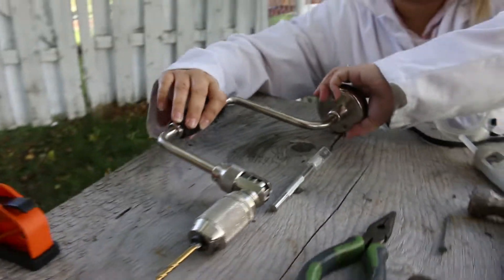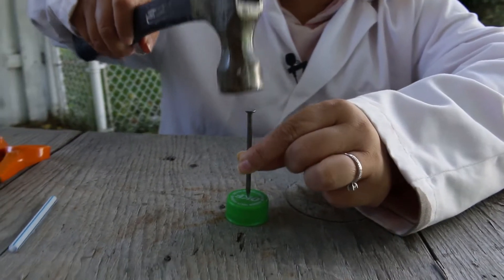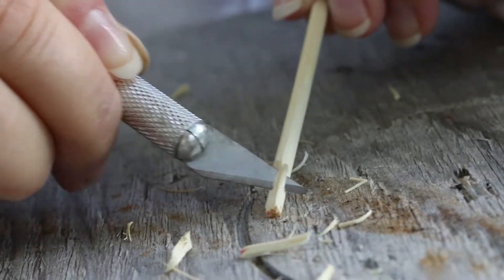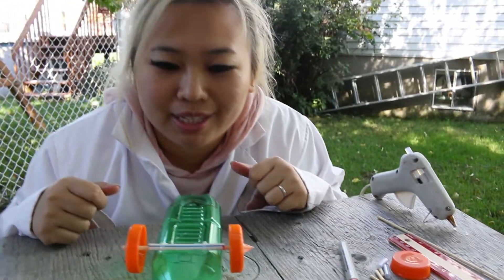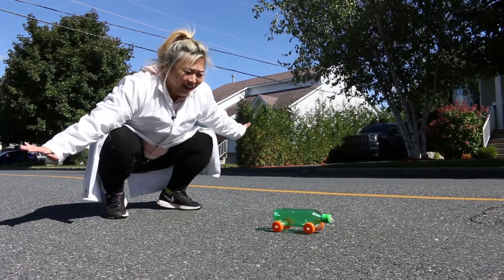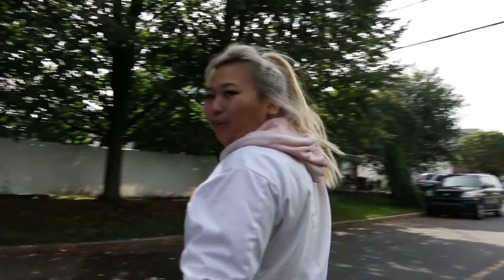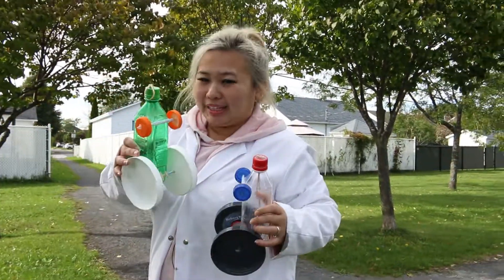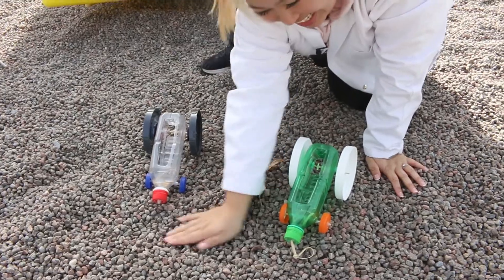How to make a Rubber Band powered Bottle Toy Car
Helen makes her own DIY Rubber Band powered toy car using plastic bottles, wooden skewers, rubber bands and hot glue.

Moon Waffles the number one Channel on YouTube!

0:00 Introduction & What you'll need
0:40 Cutting the Bottle
1:11 Cutting the Straws
1:30 Making the Wheels
2:13 Making the Axle
3:07 Making the Rubber Band Engine
3:35 Glueing the Parts Together
5:38 Failed Test
5:58 Why it didn't Work
6:19 Final Test
6:43 Competition

If you are reading this, comment ButterScotch Babies